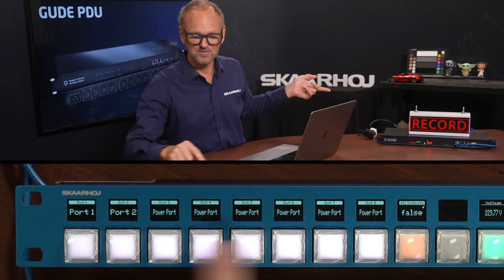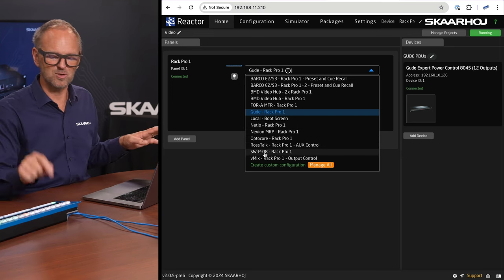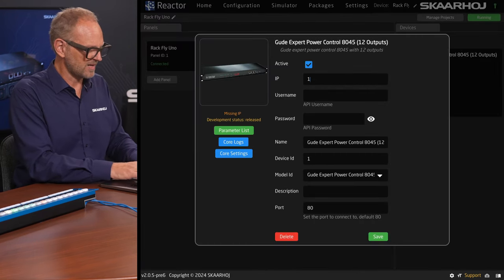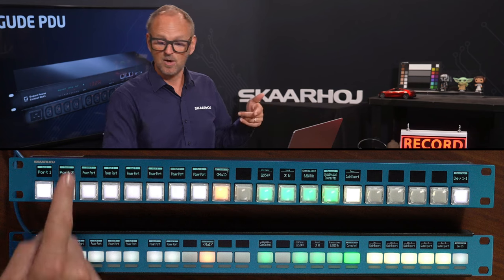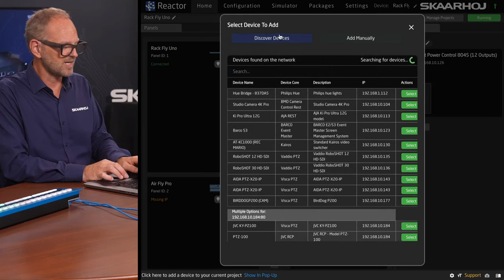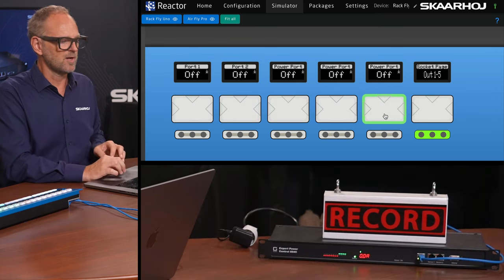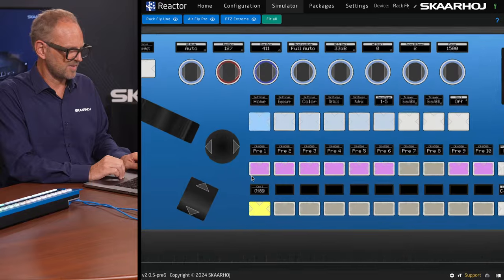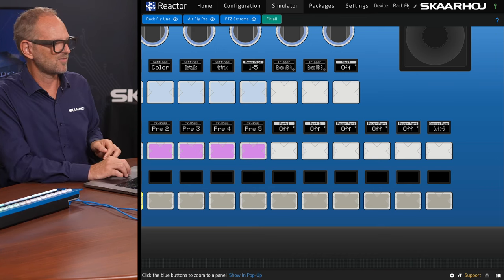Master Networked Power with SKAARHOJ: Control GUDE PDUs Effortlessly!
Unlock the full potential of your SKAARHOJ panels by integrating them with GUDE PDUs for seamless power control! Whether you're setting up a full rack panel or adding Quick Class configurations to your existing Air Fly Pro or PTZ Extreme, Kasper takes you through the process step-by-step. Discover how easy it is to manage power switches across your network with this powerful approach.

0:00 Intro
0:41 Introducing Rack Pro 1 and GUDE
1:48 Reactor Configuration
2:54 Rack Fly Uno Introduction
4:56 Control with a Quick Class on Air Fly Pro
7:00 Control with a Quick Class on PTZ Extreme
8:40 Ending